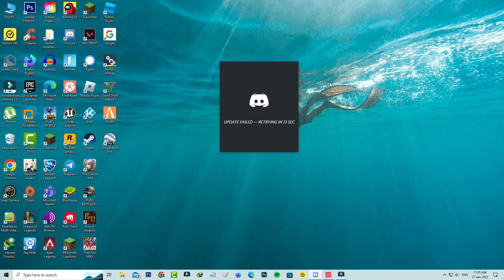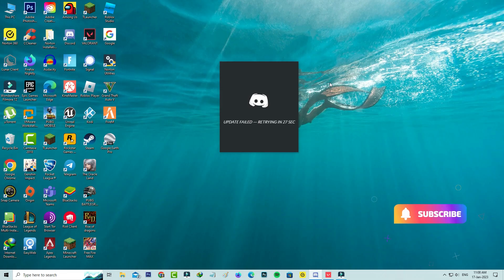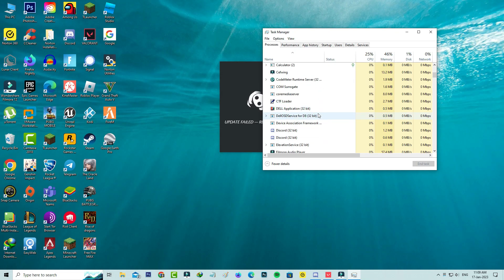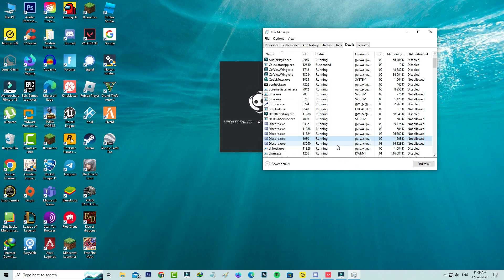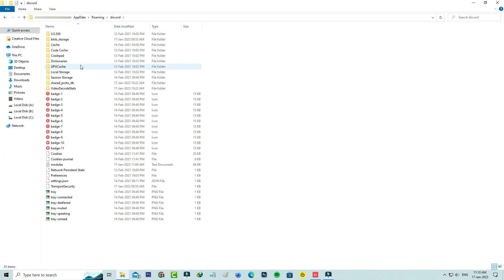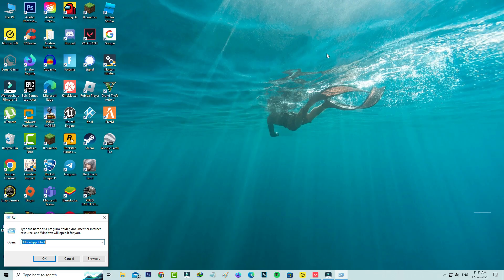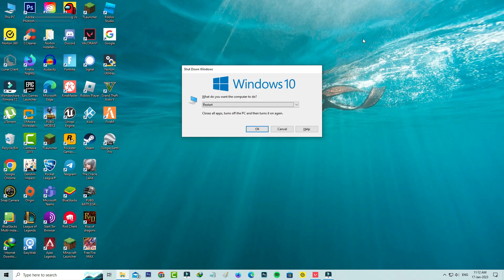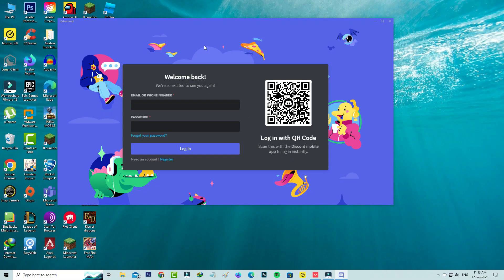Fix discord update failed retrying loop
This tutorial is about how to fix discord update failed retrying loop in windows 11/10.

Here i using the 2023 released discord app in my computer.

At same time this solucion also works on windows 7,windows 11 based pro and home versions.

And this method not working for mac laptop,but you can write your queries about this issue on twitter.

This video has english subtitle at same time you can translate to español,como resolver,что делать,hatası çözümü and cara mengatasi languages.

Today i get the following one error notification while i try to open the discord in my windows 10 pc :

UPDATE FAILED - RETRYING IN 41 SEC

How to solve discord update failed retrying in 10 seconds :

1.One of my subscriber ask to me,why does it keep saying this kind of message?.

2.And how do i fix discord update failed loop problem?.

3.So very simple method is,just set high priority for discord app.

4.And also delete cache files from discord folder.

5.Finally rename that i mentioned exe file.

6.So i hope if you follow this simple steps,finally this problem is solved in permanently.